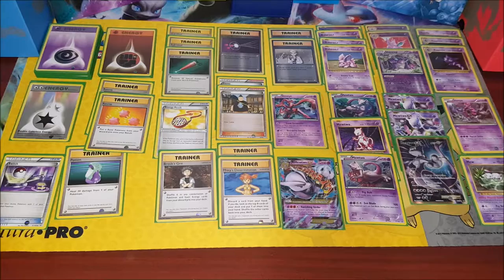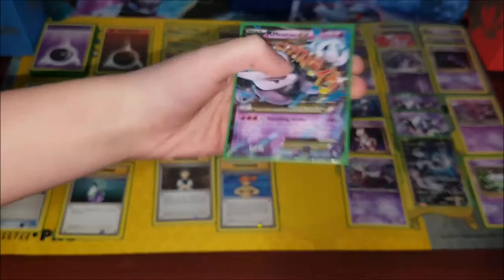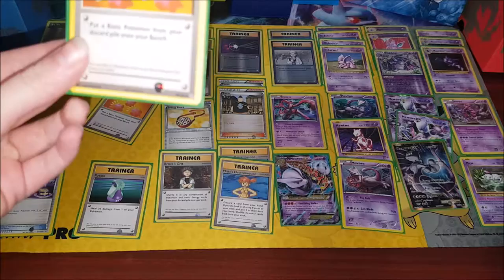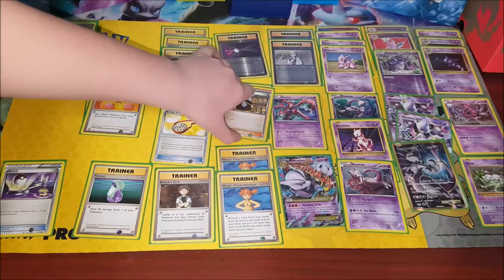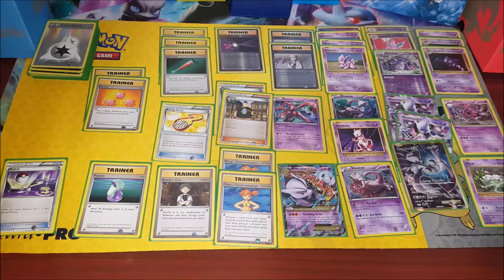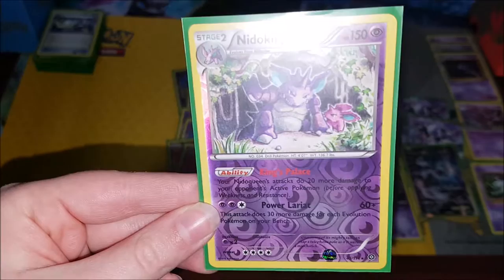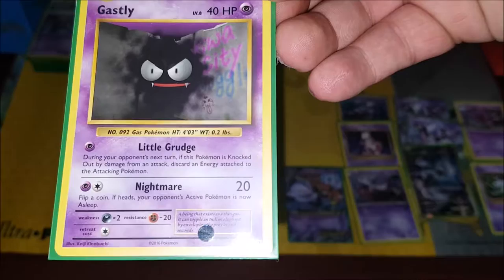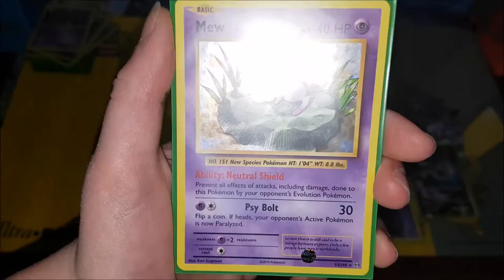EP#3 Heidi's Deck profile: Mewtwo deck Volume #1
Today we are profiling Heidi's Mewtwo deck! Heidi joins me behind the camera to show off the deck she has chosen to build.

We know the standard deck is 20 energy, 20 trainers, and 20 Pokemon, but, check out what she has done! In our battles, she has done really well!

What would you do differently with this deck? We welcome your ideas and suggestions!

Let's hear it trainers!